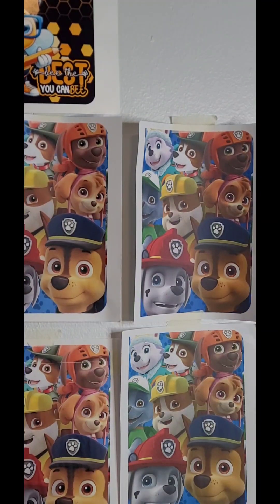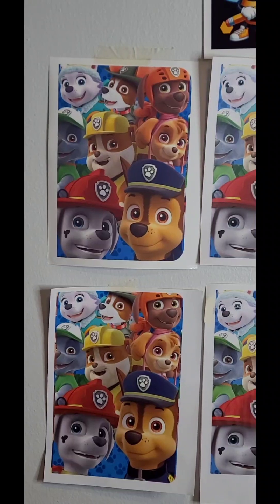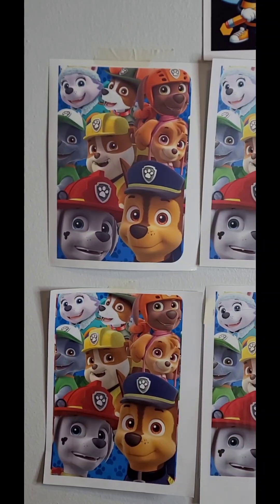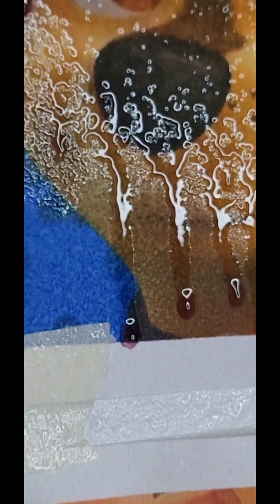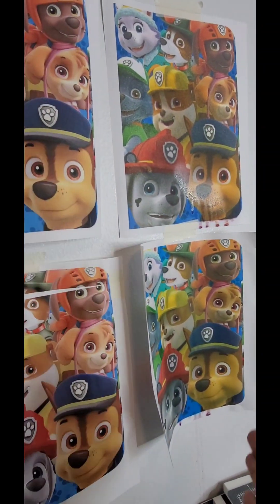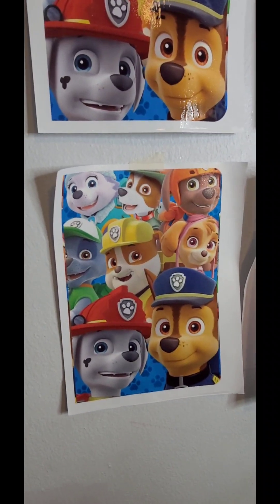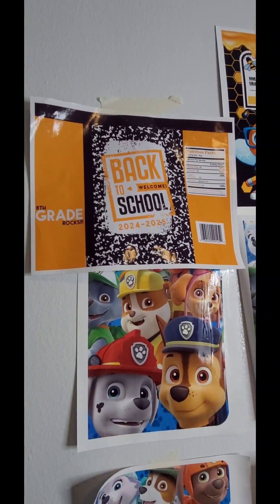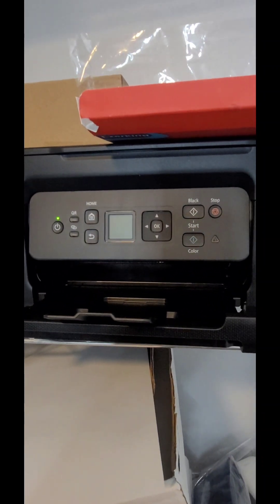Dye Ink vs. Pigment Ink: How to Tell the Difference and Identify Your Printer Type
Discover the key differences between dye ink and pigment ink in this informative video! We'll show you how to identify which type of ink your printer uses with a simple test.

Learn why choosing the right ink is crucial for your printing projects, and get tips on how to avoid common mistakes.